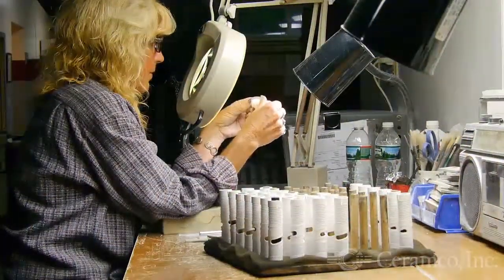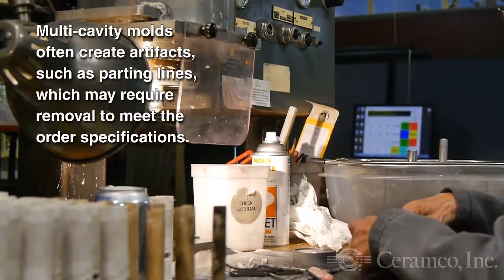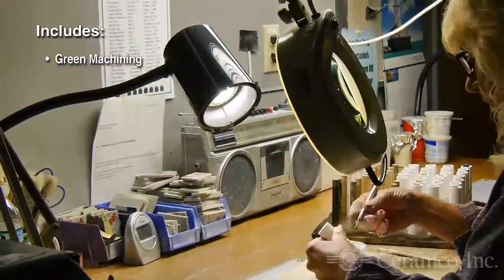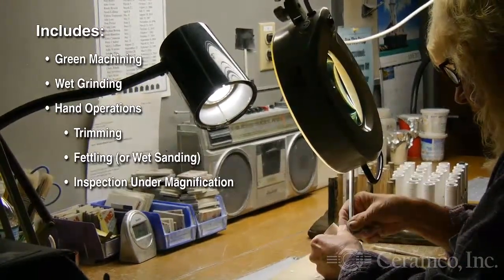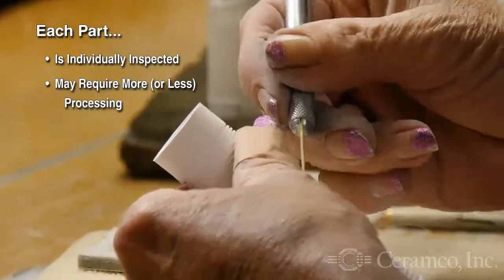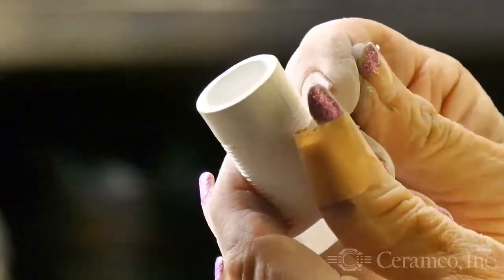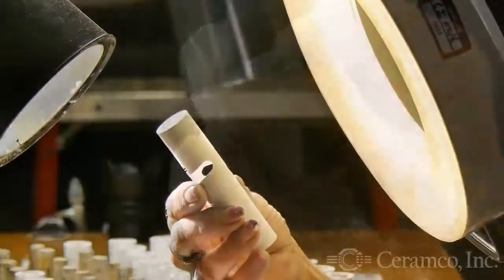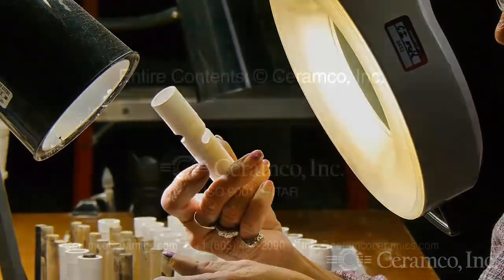Ceramco Ceramics Bisque Processing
Following molding of a custom ceramic part, it is too soft to remove some artifacts. Bisque processing includes green machining and wet grinding operations. This video focuses upon hand operations of trimming, fettling (or wet sanding) and inspection under magnification. Bisque processing is a cost effective, versatile method for removing sharp corners, edges, or flash from partially fired ceramic parts and can eliminate the need for more costly precision machining or diamond grinding.

Making custom ceramic parts requires constant attention to detail. Bisque processing is just one example of the steps Ceramco’s 9001 certified, ITAR registered facility in Center Conway, New Hampshire USA. takes to insure it delivers world class parts to its customers.